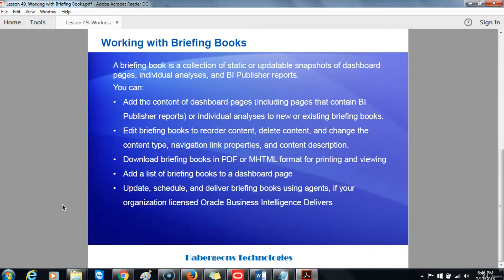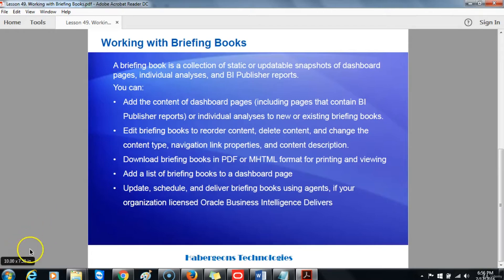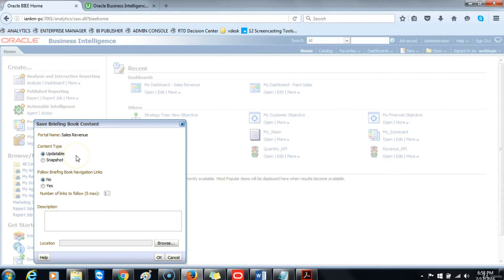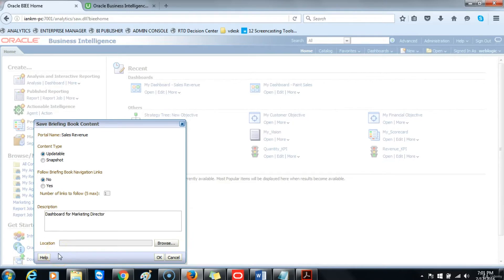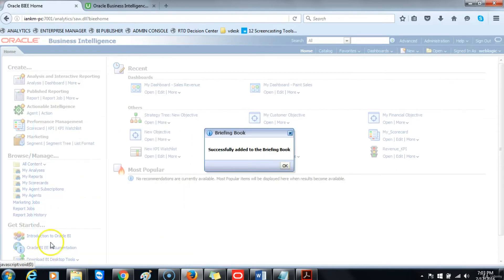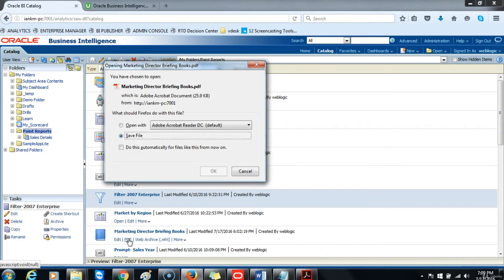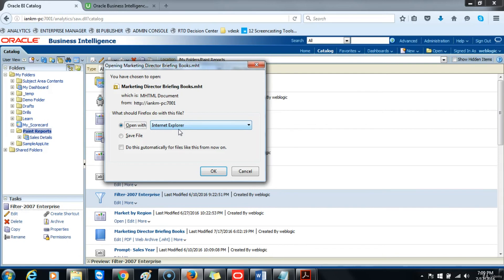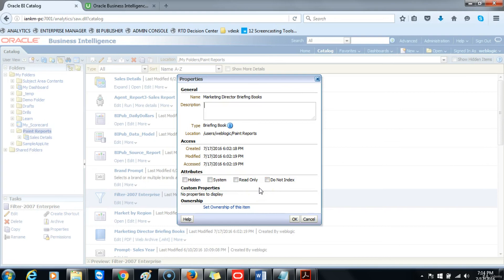What is Briefing Books in OBIEE - Working with Briefing Books - Creating Analysis and Dashboard